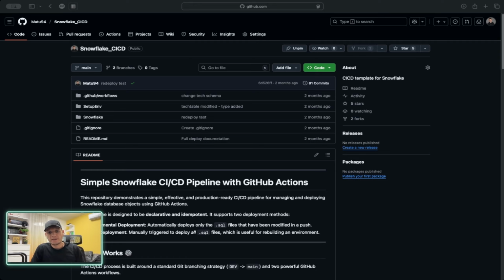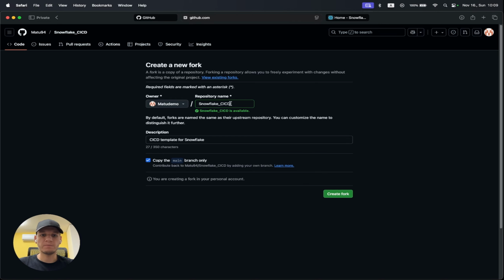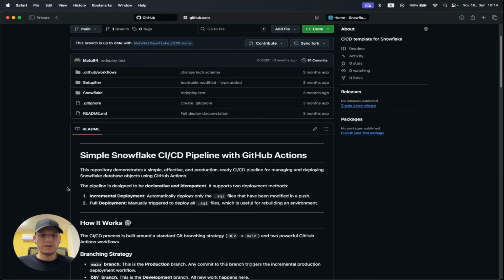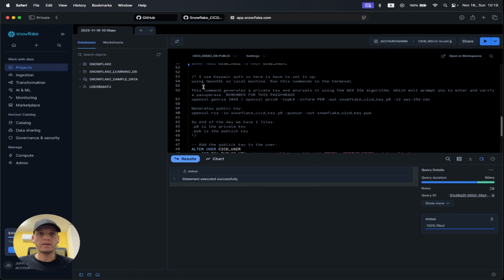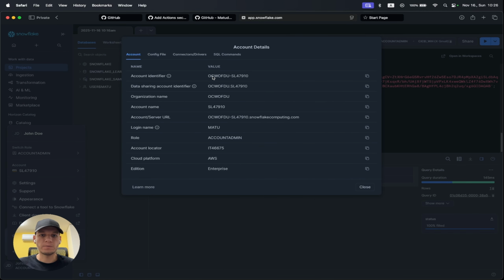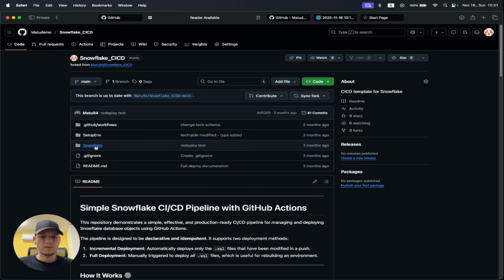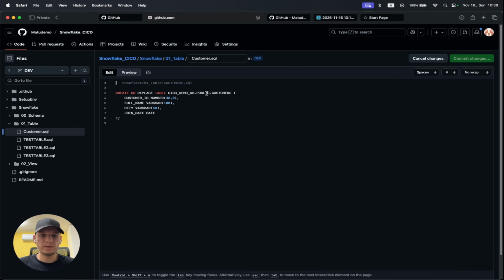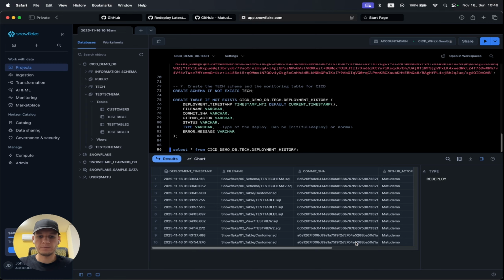Simple Snowflake CICD with Github actions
This video demonstrates a simple, effective, and production-ready CI/CD pipeline for managing and deploying Snowflake database objects using GitHub Actions.

📈 Connect Professionally: See my background and network with me on LinkedIn.